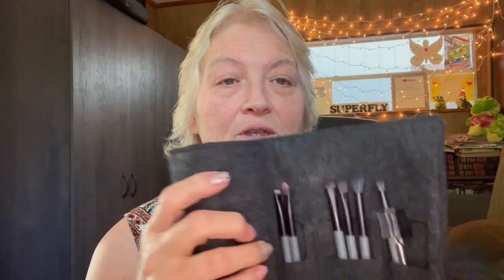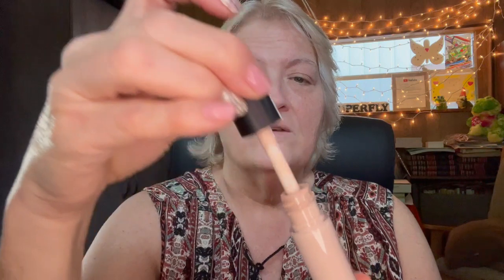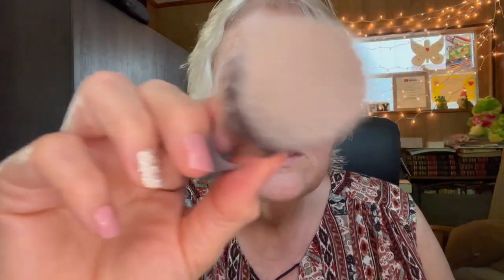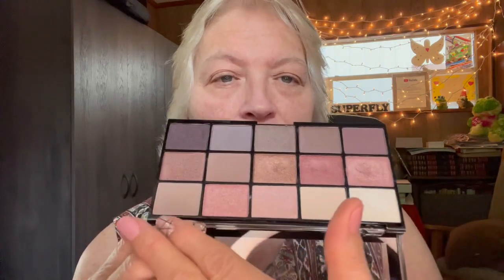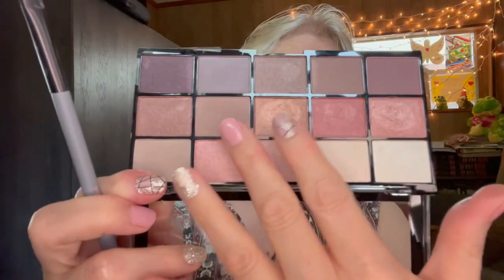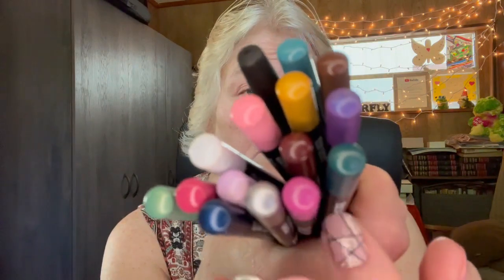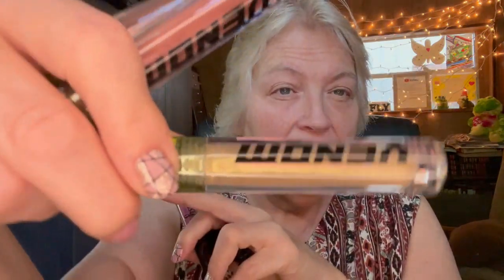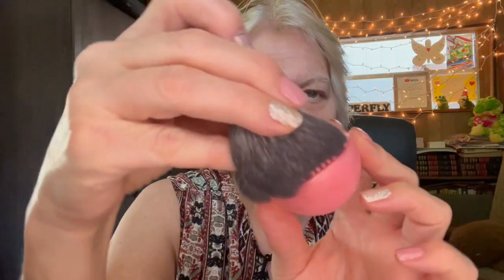VERY RELAXING ASMR " Doing your Makeup " Video💄👄 Best tingles ever ! ❤️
So RELAXING with lots of Triggers and Tingles ! Im doing your makeup and you are as beautiful as always ! The Love and Support of my SuperFam .. is what makes this channel great !  So happy to have u in my life !!  Love u!
❤️Write me @
SuperFly/Christine
Mims, Florida           Unless u request it to be private ! )*
32754
I decided to do a Amazon wish list to help my channel . If u can help it is very much appreciated . But is not necessary . I will continue to do AMSR/MUKBNG Videos either way ! This is just for general purposes of what can help mostly with ASMR videos , items can be substituted for similar ones   ... Thank u Christine